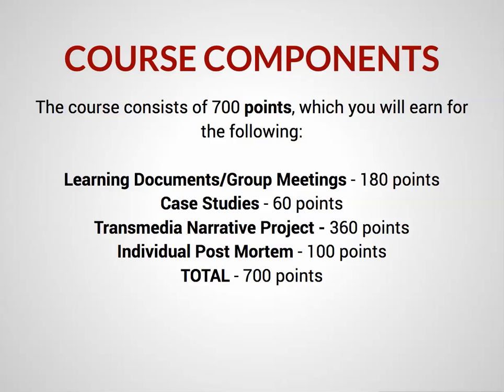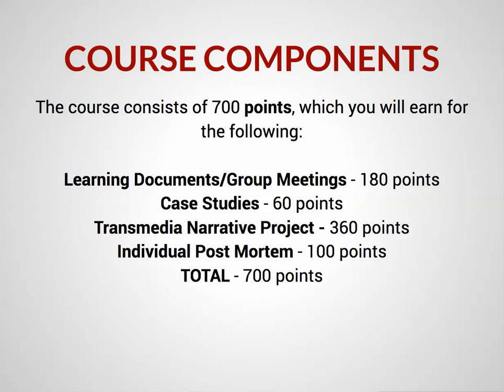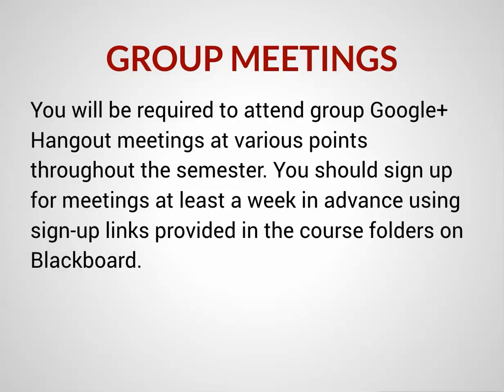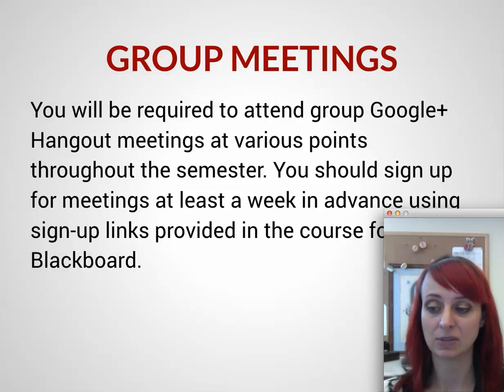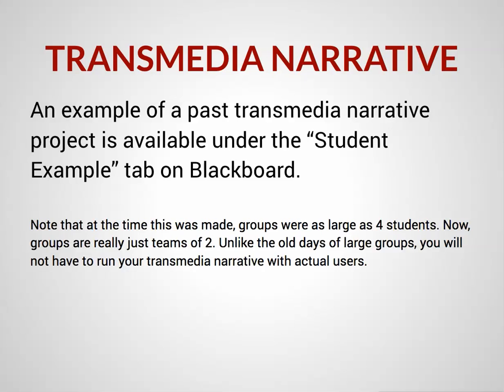iCOM 375 Intro